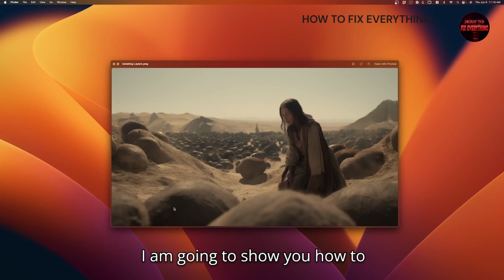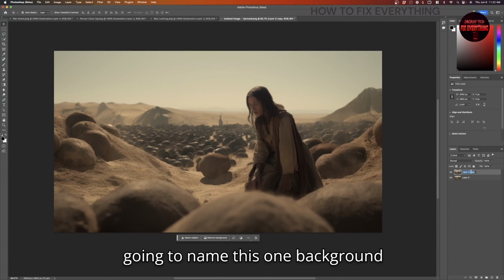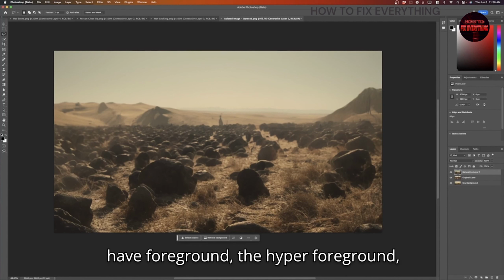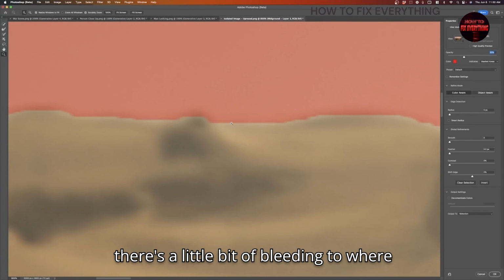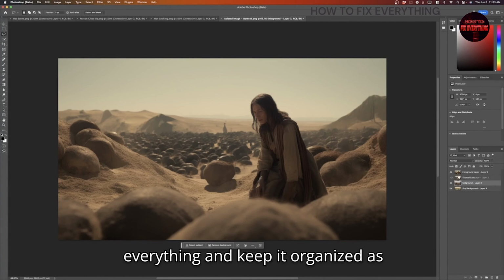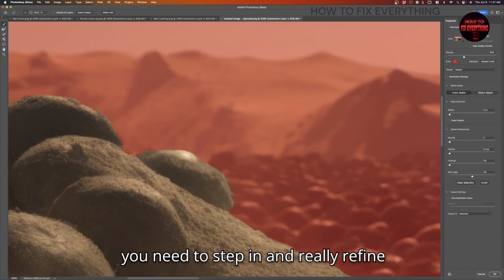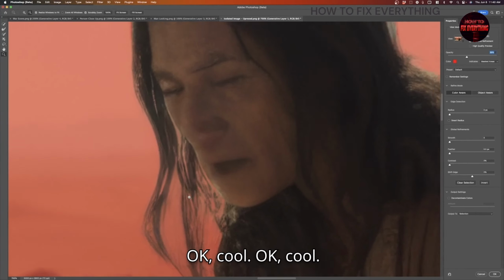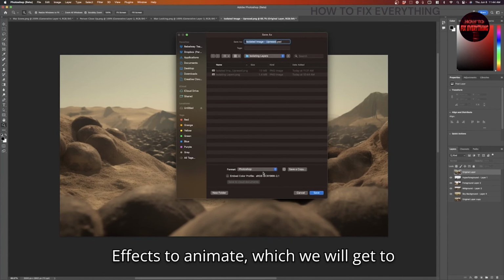How To Use Generative Fill for Layer Isolation in Photoshop | Complete Guide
Want to isolate layers in Photoshop like a pro? In this step-by-step tutorial, I'll show you how to separate foreground, midground, and background layers using Photoshop's Generative Fill feature. Whether you're working on cinematic animation, 3D parallax effects, or advanced photo editing, mastering layer isolation is a game-changer!

In this tutorial, you'll learn:
✅ How to use Generative Fill to remove backgrounds
✅ How to create depth using Photoshop layers
✅ How to refine selections for ultra-clean cutouts
✅ Pro tips for isolating hair, rocks, and complex objects

This technique is perfect for animating MidJourney images, creating Photoshop composites, and making dynamic motion graphics. Watch now and level up your Photoshop skills!